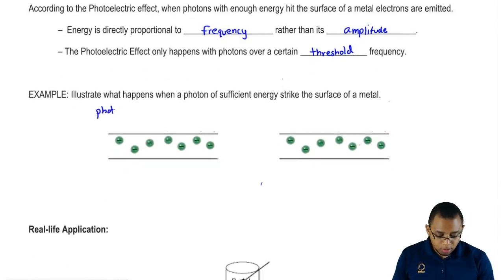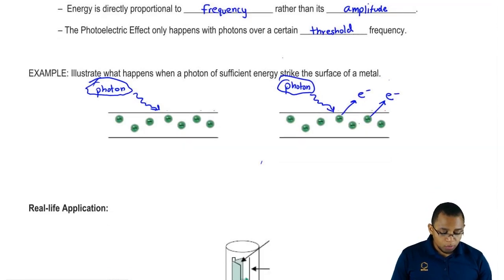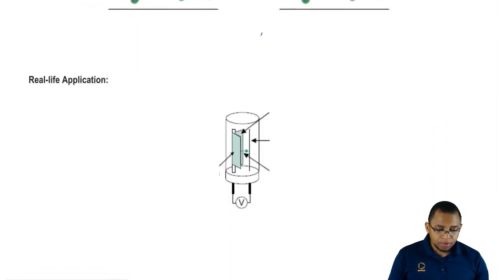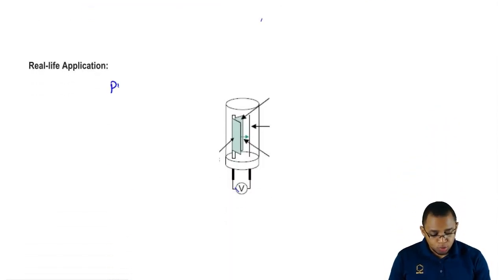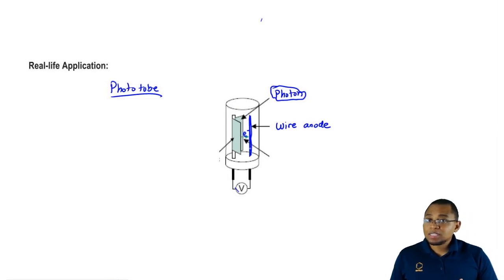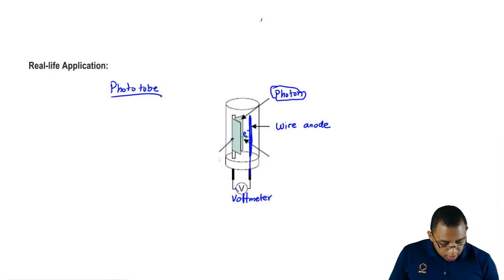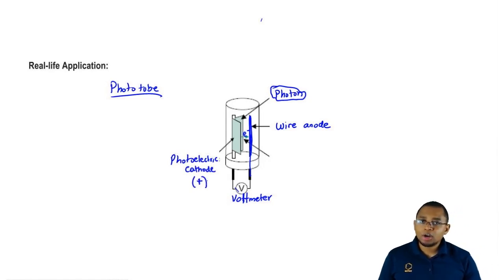Illustrating what happens when a photon strikes the surface of a metal